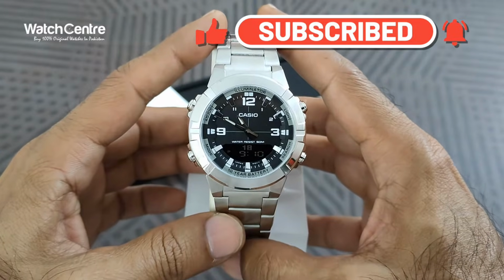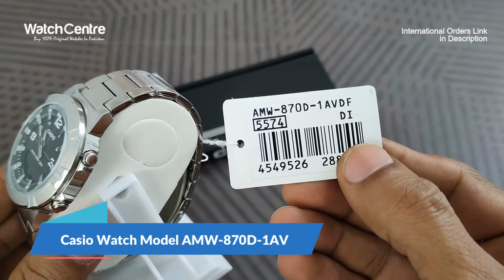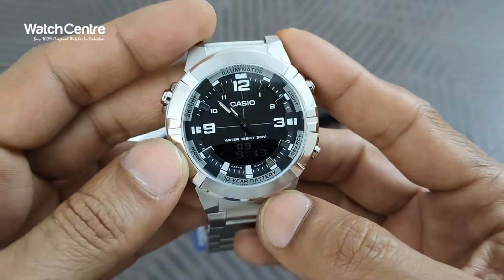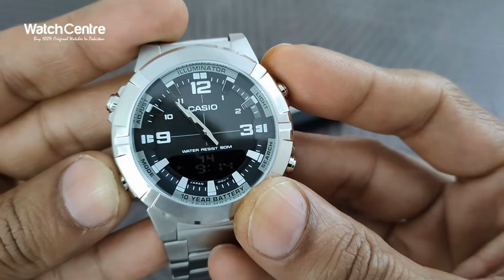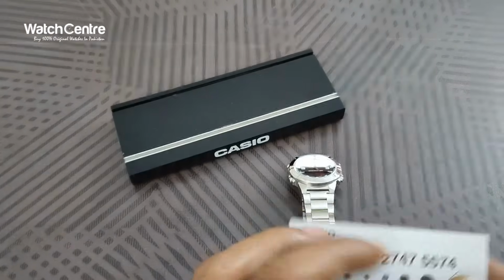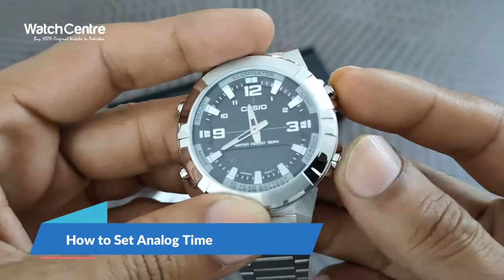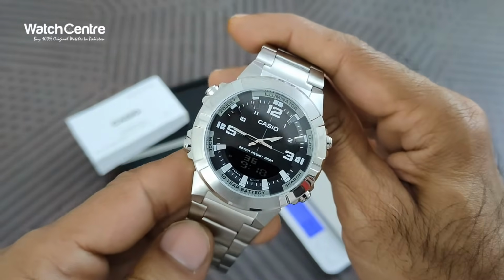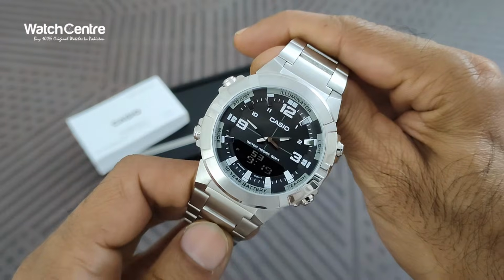Casio AMW-870D-1AV Analog Digital Men's Wrist Watch - World Time, 10 Year Battery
Watch Model: AMW-870D-1AV

Welcome to @WatchCentreReviews official YouTube channel. In this Casio men's digital watch episode, we have reviewed one of Casio new men's analog digital combination watch model AMW-870D-1AV.

This is a new Casio release men's watch in stainless steel chain & black dial. The amw-870d Casio watch comes with world time, 10 years battery, 30 telememo, digital alarm, digital timer, stopwatch, illuminator & 50 meters water resistance.

The stylish & sporty look CasioDigital watch weight is about 166.5 gram so it's a heavyweight watch in chain. For digital features & analog time setting, please watch the complete video.

Chapters
0:00 Intro
0:10 Casio AMW-870D-1A Watch Overview
2:56 Casio AMW-870D-1A  Features
5:16 Casio AMW-870D-1A Time Settings
6:53 How Casio AMW-870D-1A Looks on Wrist ?
7:29 Casio AMW-870D-1A Watch Weight
7:56 Casio AMW-870D-1A Dial Diameter & Thickness
8:46 How To Order Online Casio AMW-870D-1A ?